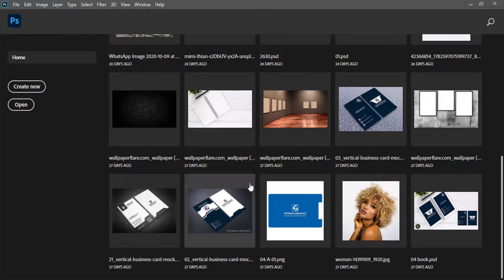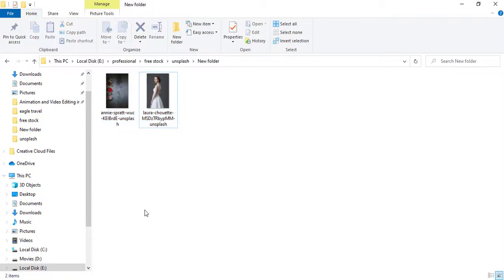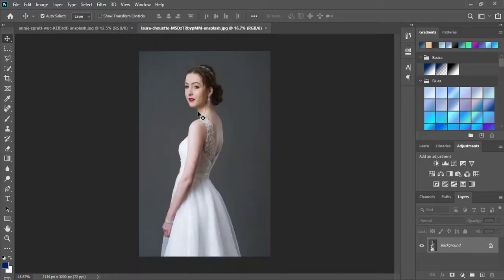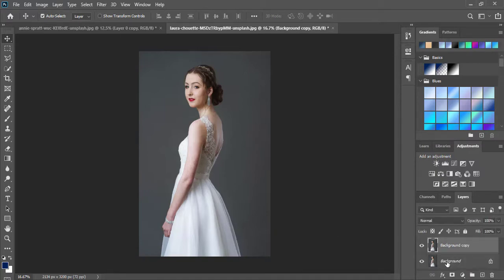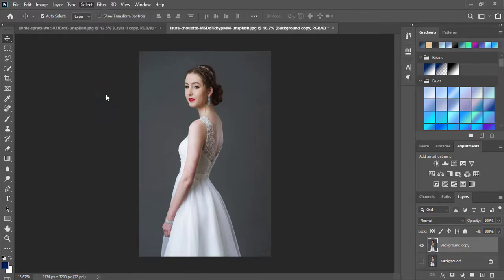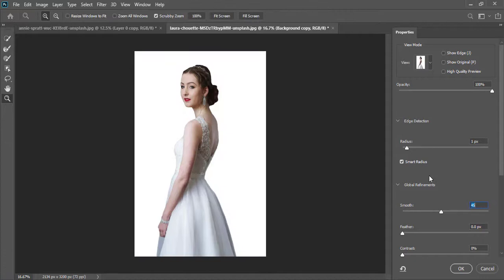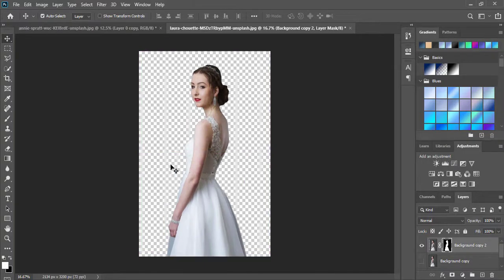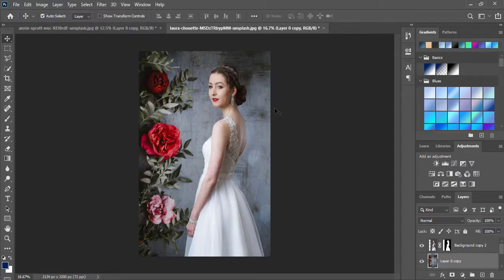How to Remove Background in Adobe Photoshop | Change Background | Adobe Photoshop 2020 Tutorials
In this video, you will learn how to remove background in adobe photoshop with one single click, here is a new feature in adobe photoshop 2020 which is very helpful to remove the background with one click. I hope you will like this video.

Time frame
Intro: 0:00
Video: 0:05
Import images in photoshop : 0:43
Unlock the images: 1:09
duplicate layers: 1:23
unhide images: 1:43
remove background: 1:50
change the background: 2:42
outro: 3:33